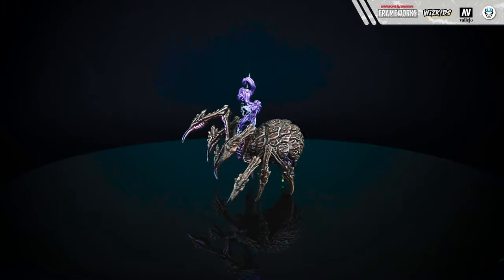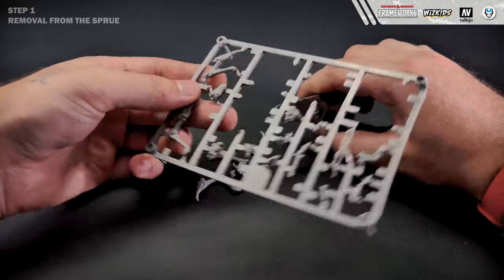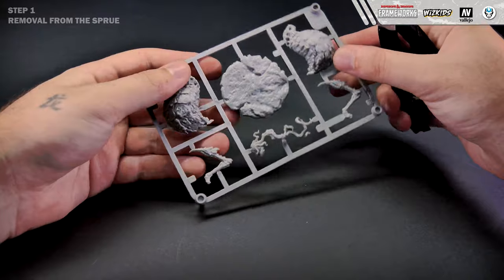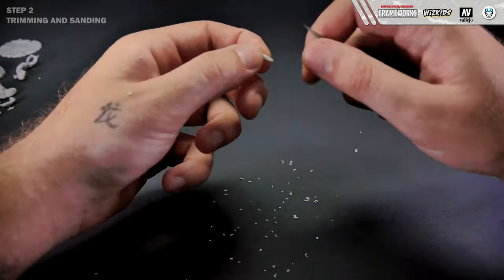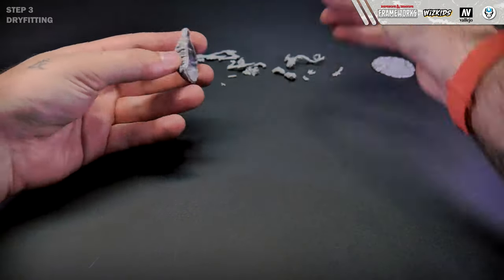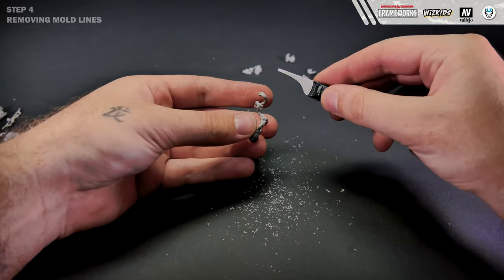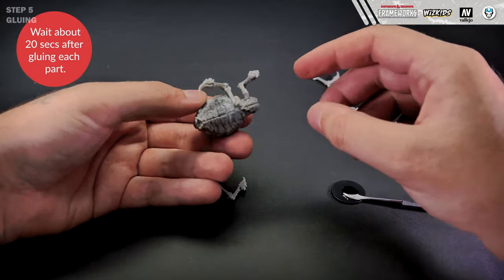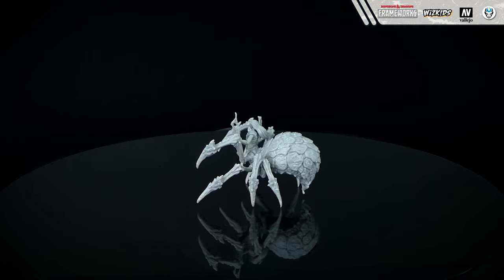DRIDER - FRAMEWORKS - WIZKIDS - HOW TO ASSEMBLE D&D MINIATURE